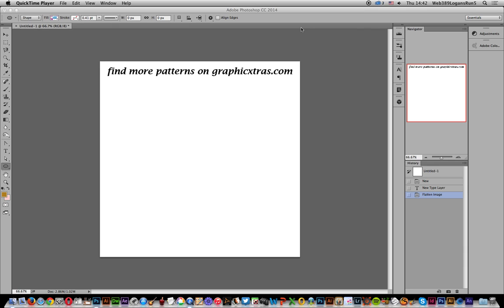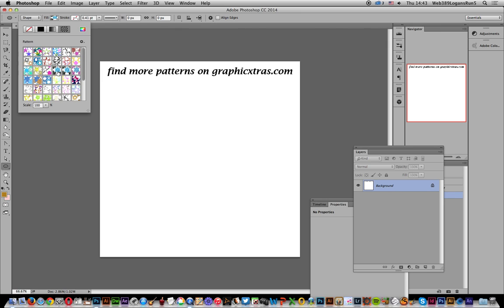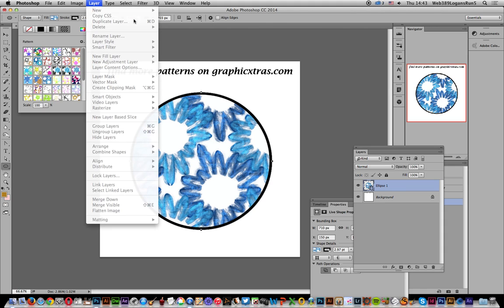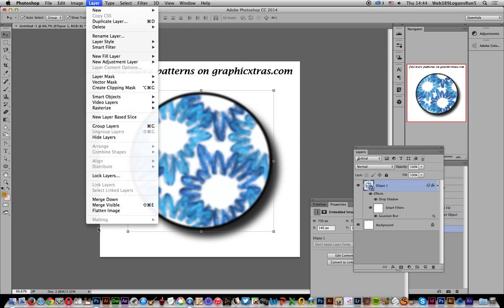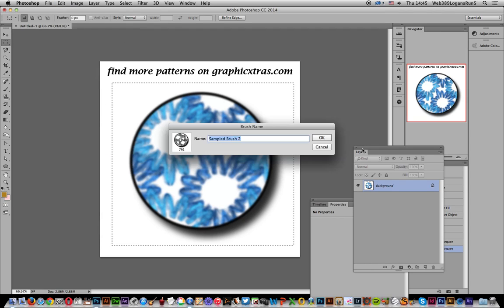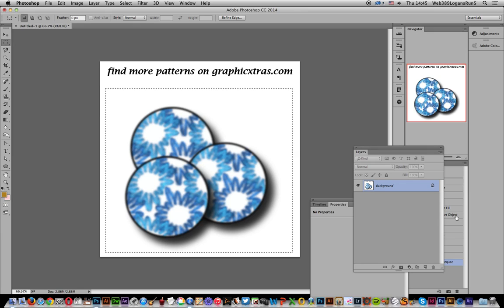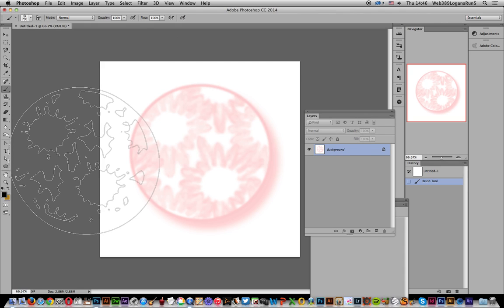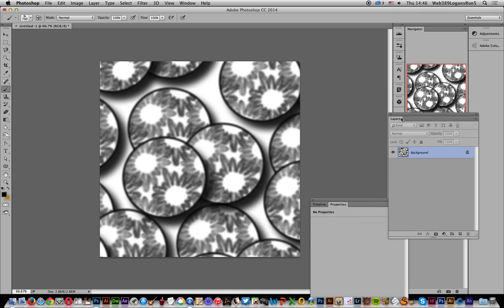Fill designs with Photoshop patterns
Patterns and shapes in Photoshop